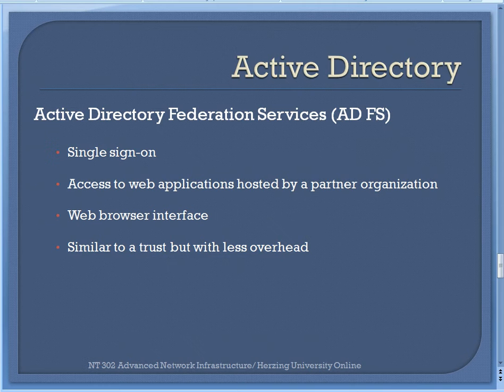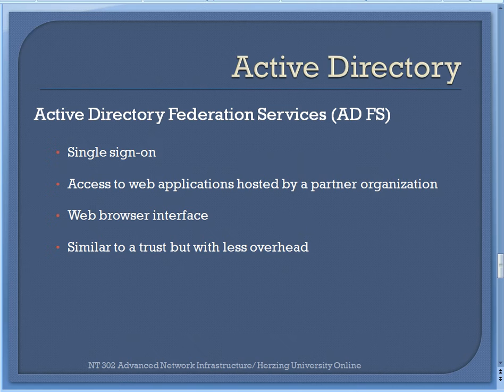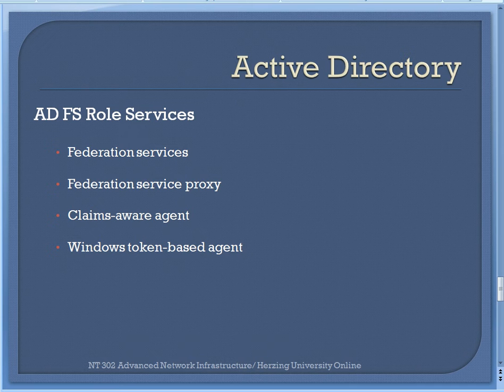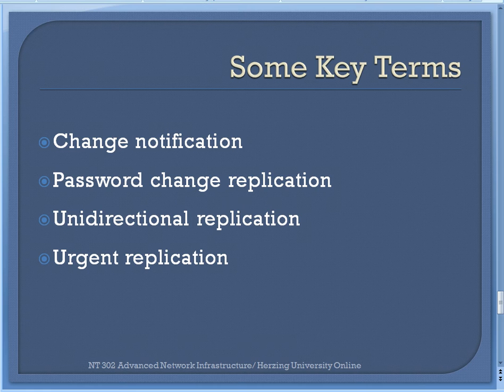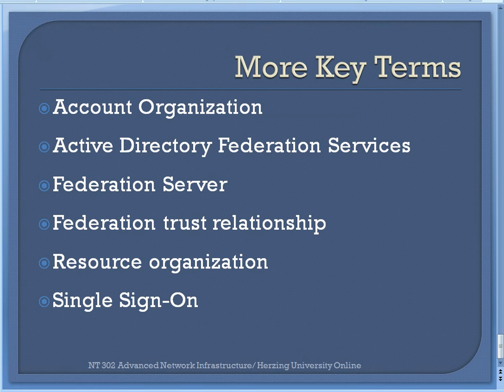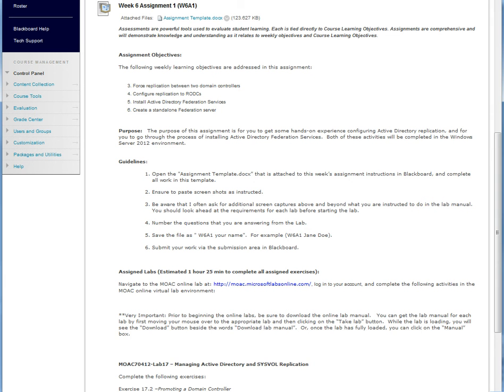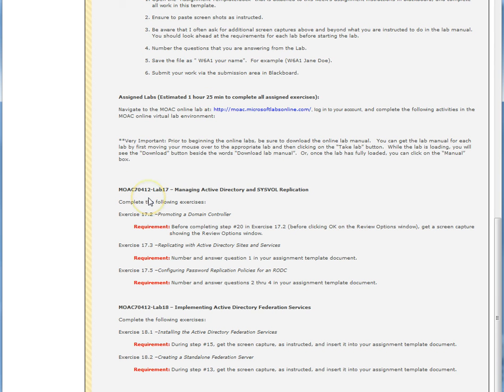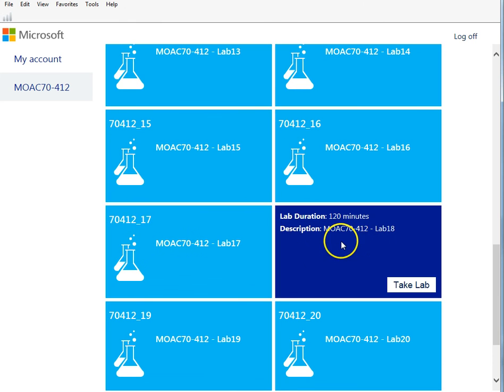NT303 Week 6 Part 2